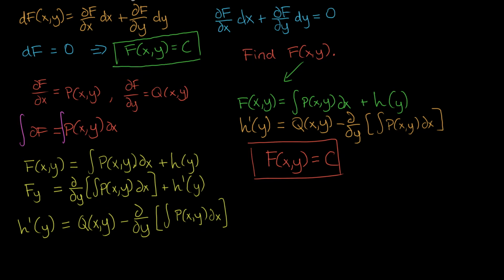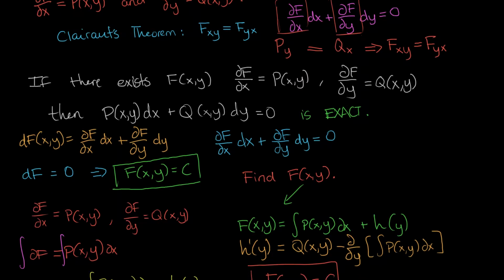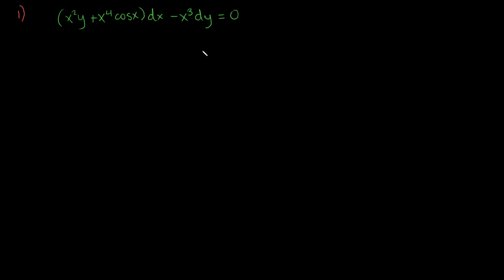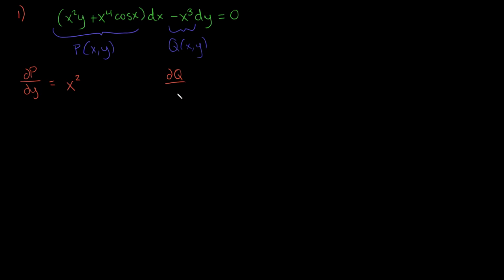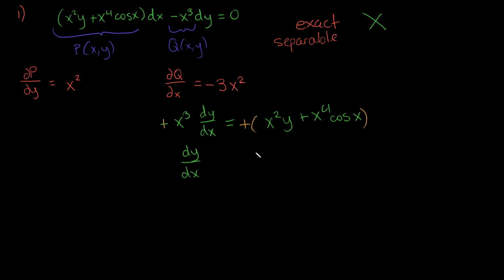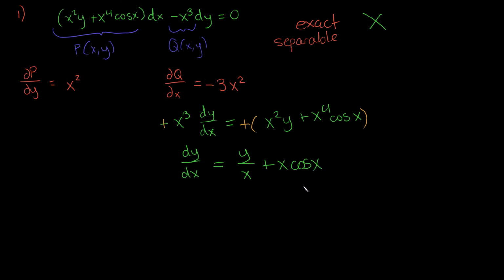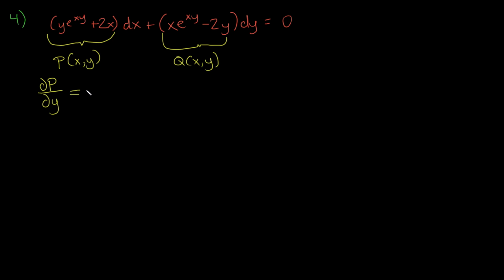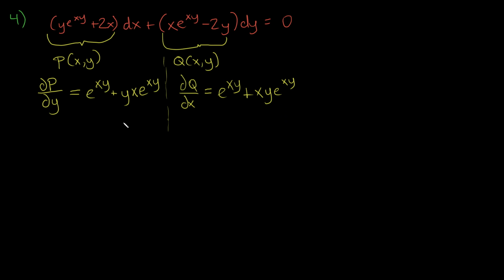Differential Equations: Exact DEs Example 1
It's important to be able to classify a differential equation so we can pick the right method to solve it. In this video, I run through the steps of how to classify a first order differential equation as separable, linear, exact, or neither.